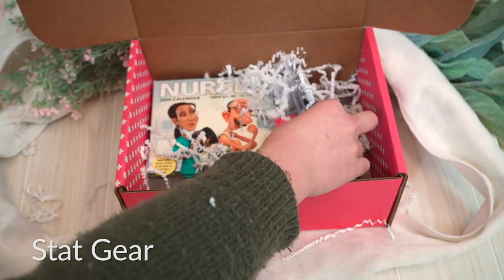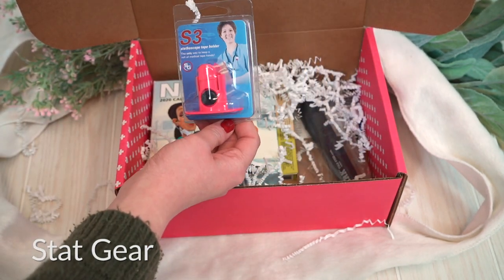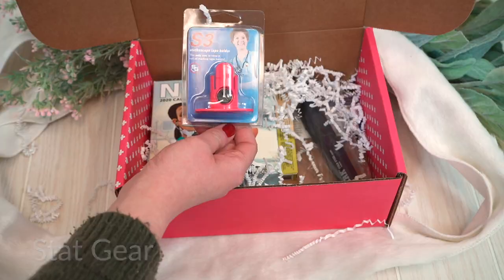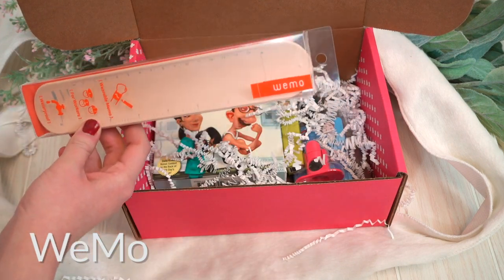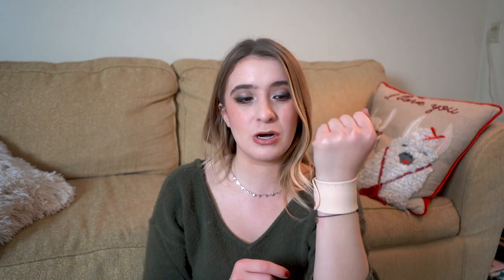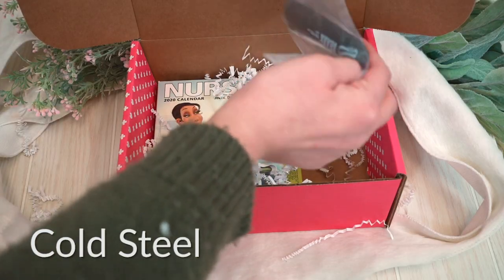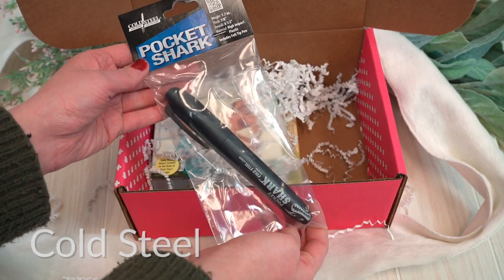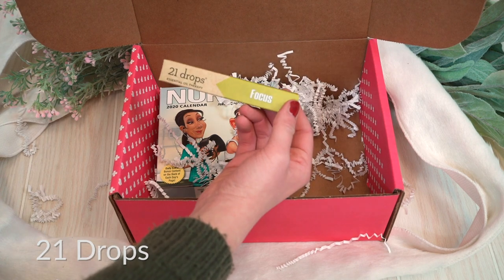January 2020 Unboxing Video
Join Olivia as she unboxes the January 2020 NurseLuxe box!